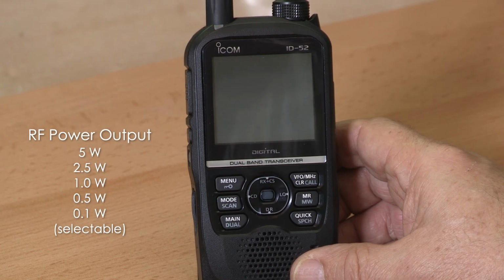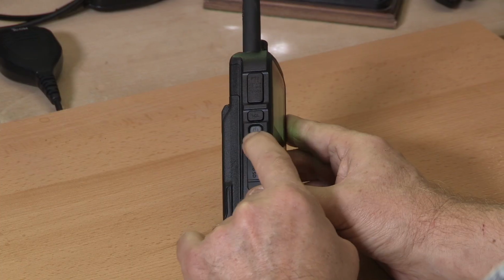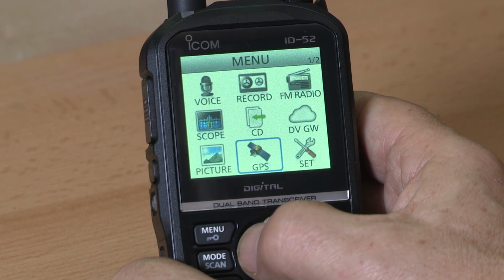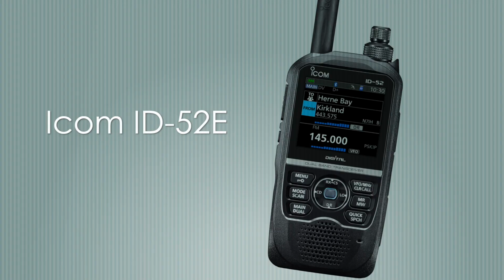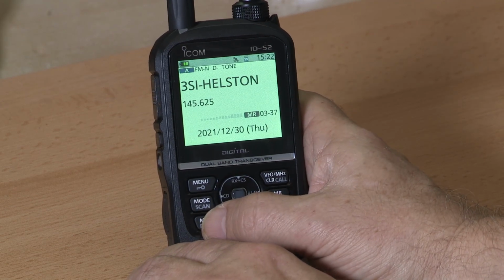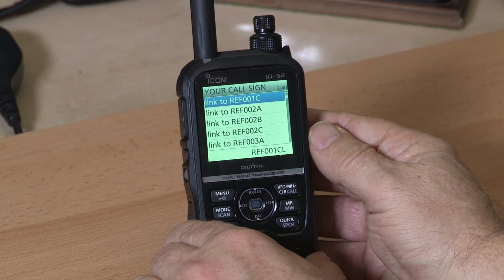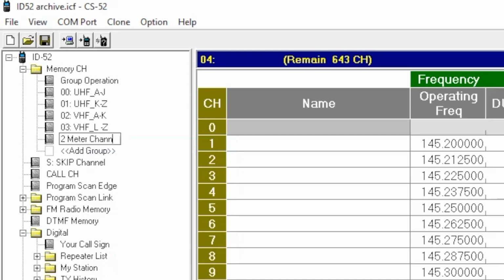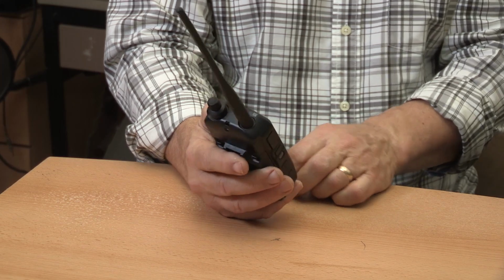Reviewing the Icom ID-52E 5W D-STAR Transceiver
The ID-52E Dual-Band D-STAR Digital Transceiver has only been available to buy for just a short time, and you may have already purchased one or be in the market to buy one. Together with Bob McCreadie (G0FGX) and his colleagues at TX Films, we are pleased to share with you this comprehensive yet simple to understand video which not only provides a great introduction to this radio but also provides many tips on how to use it.

In the video Bob…

- Demonstrates how to operate the ID-52E and many of its features/settings.
- Provides an overview of the ID-52E's GPS, D-STAR and Bluetooth capabilities.
- Explains how to work with channels/memories.
- Demonstrates how to use the CS-52 cloning software

00:00 Introduction
05:12 Menu Navigation
08:35 Settings
09:47 GPS
10:56 Memories
17:01 D-STAR
19:13 Bluetooth
20:04 Cloning Software, CS-52
24:30 Conclusion

For further details about the ID-52E Dual-Band D-STAR Digital Transceiver,

For more information about TX Films and their video programme dedicated to the great hobby of Amateur Radio,